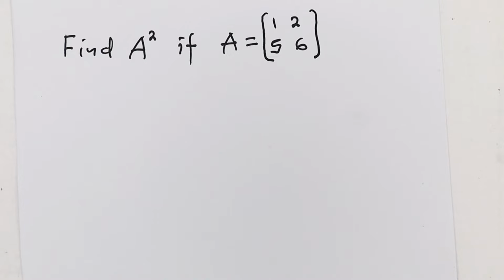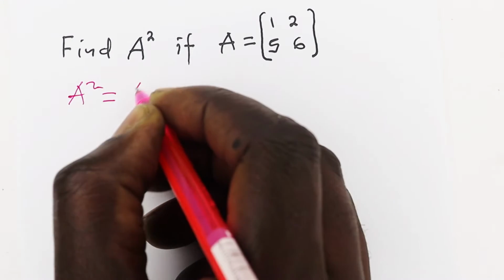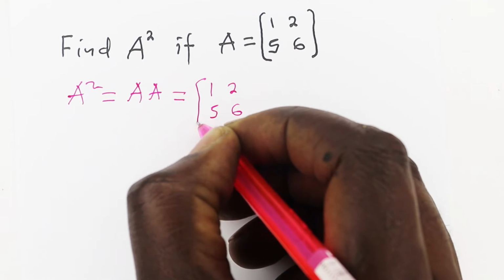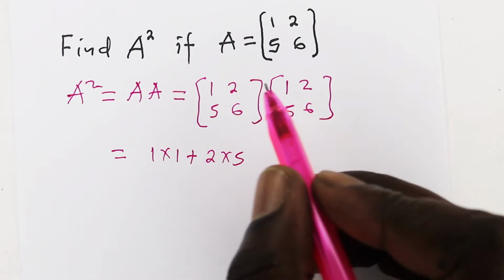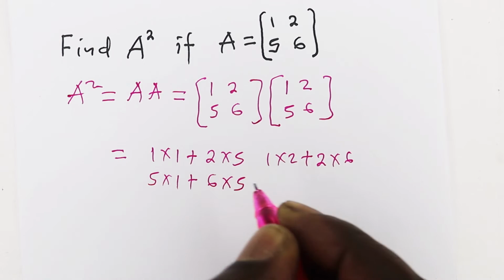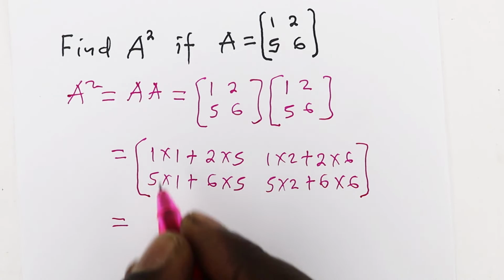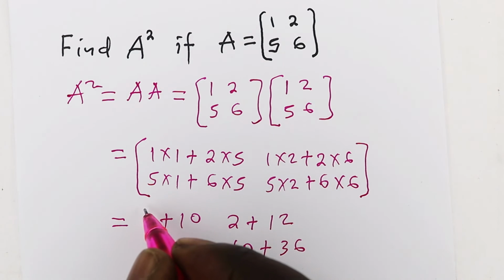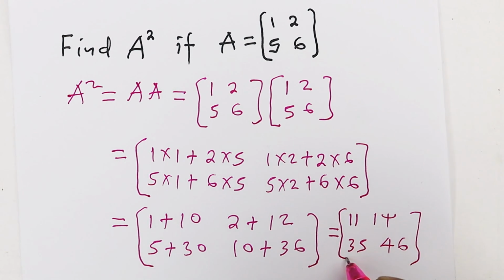Matrix Math Made Easy: How to Evaluate A² | Step-by-Step Guide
In this comprehensive tutorial, learn the simple yet powerful method to evaluate the square of a matrix using a practical example. We'll delve into the intricacies of matrix multiplication, breaking down the process to easily understand each step. Using the matrix A=[1 2; 5 6], we'll demonstrate how to calculate A² efficiently. Whether you're a student studying linear algebra or a math enthusiast seeking to deepen your understanding, this video will equip you with the skills to master matrix operations. Don't miss out on simplifying your math journey – watch now!